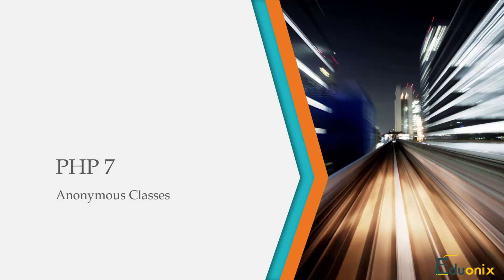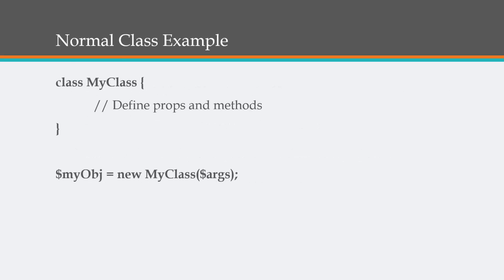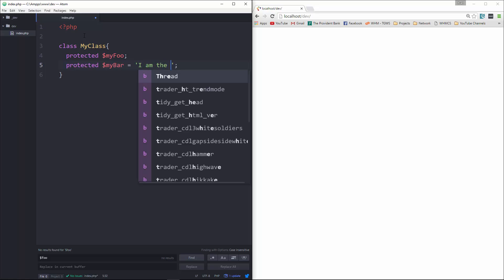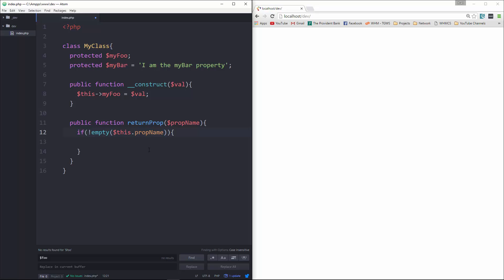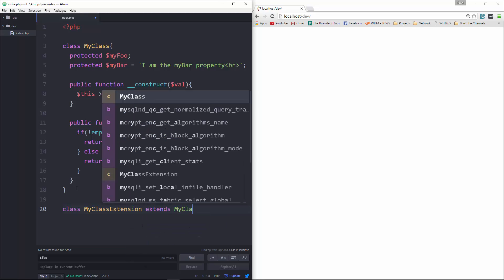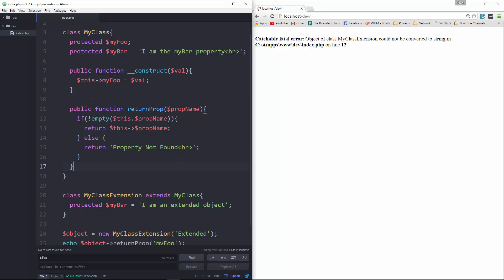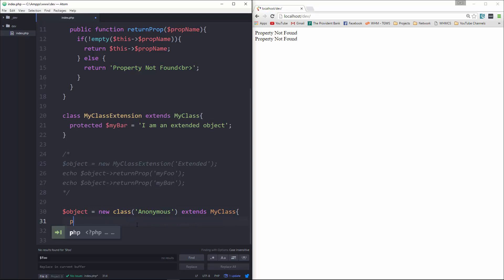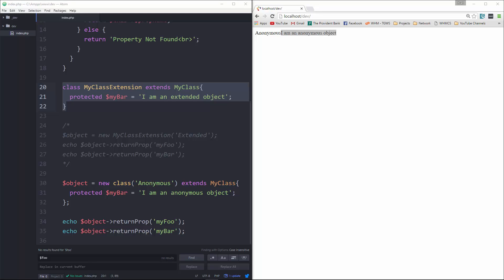Learn about Class and Function Features of PHP 7 - Part 2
In this video, you are going to learn about Anonymous Classes with example.